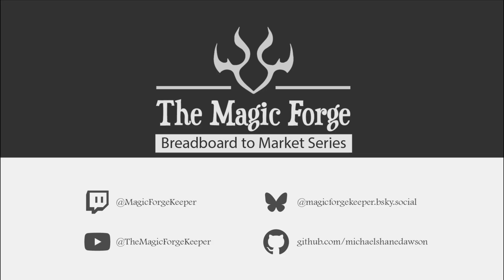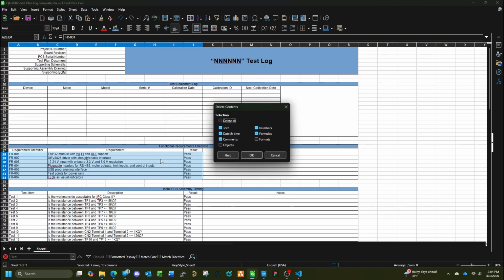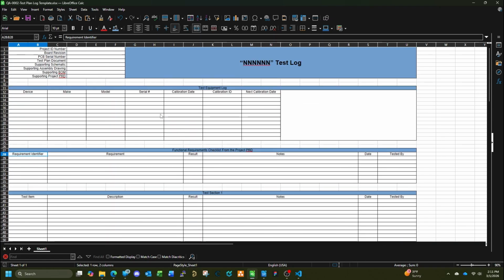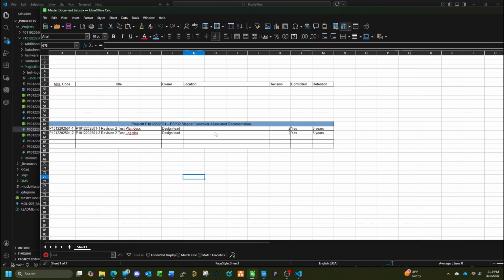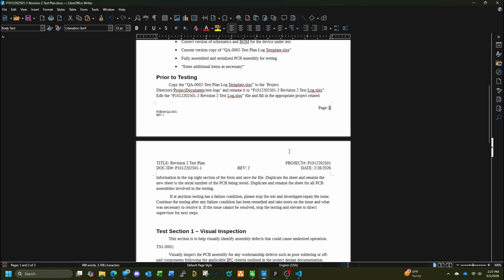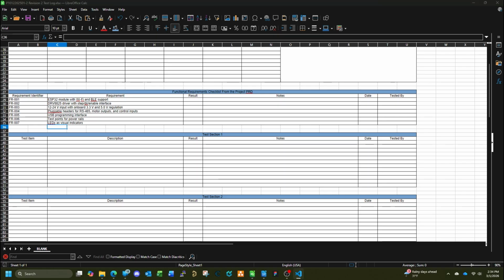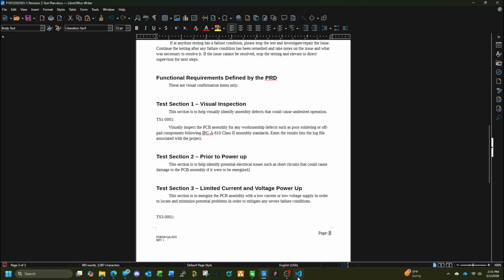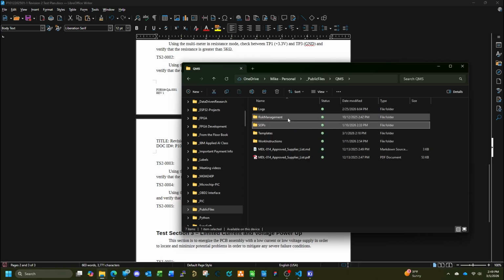Part 78 Breadboard to Market - Even More Paperwork While We Wait.